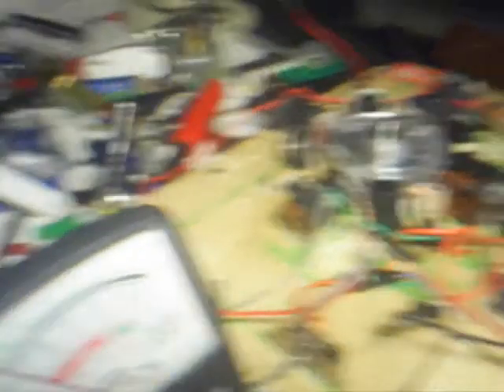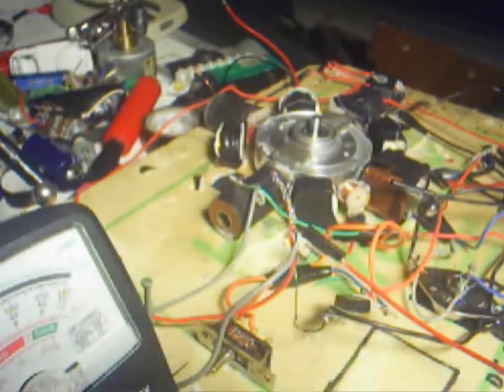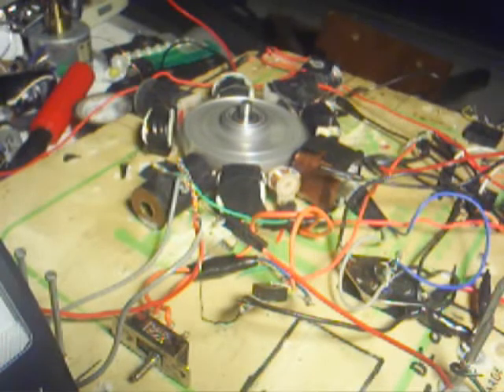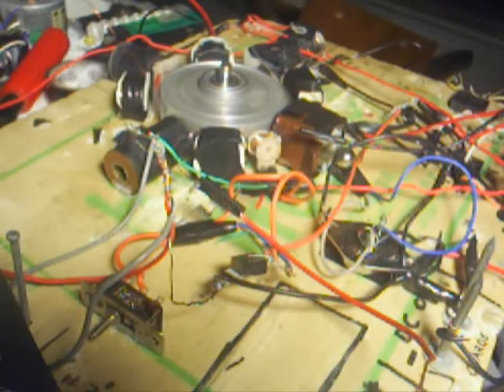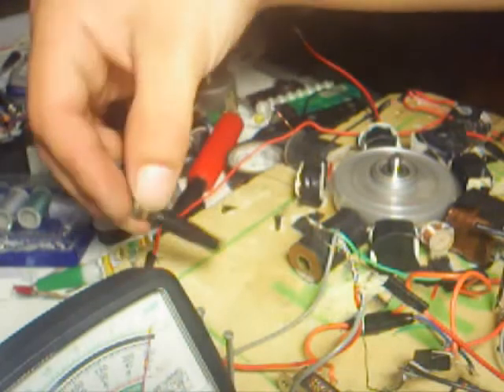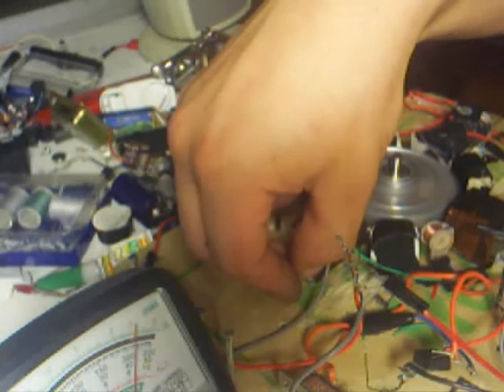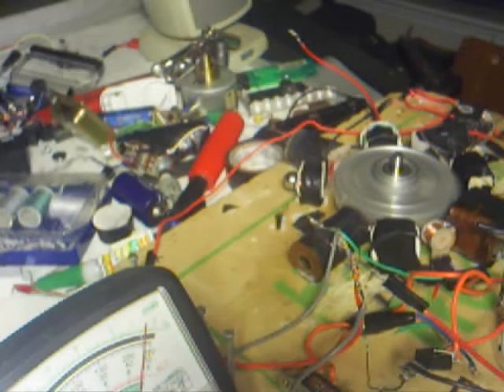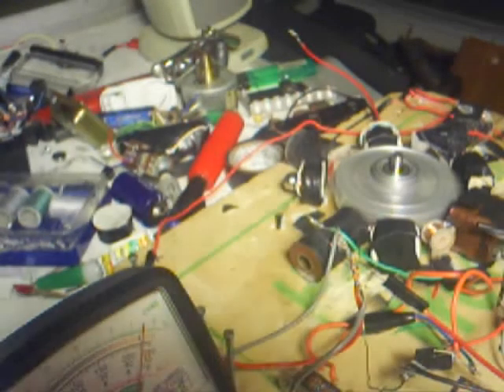romero's magnet "biasing".. sort of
well ive tried many different magnets, coils, and cores.. and seem to get roughly the same effects..

when it comes to the driver coils i can use the magnets to get quite a noticeable increase in efficiency but when it comes to the generator coils its either causing them to induct more or less from the rotor magnets and nothing more.